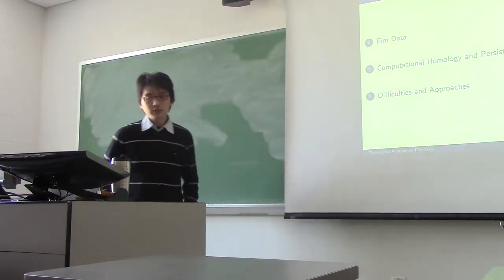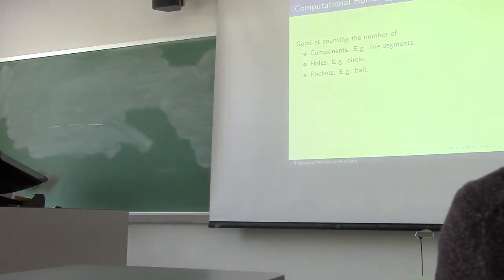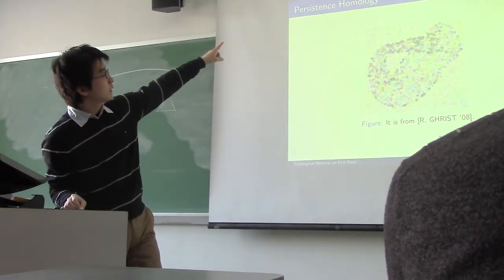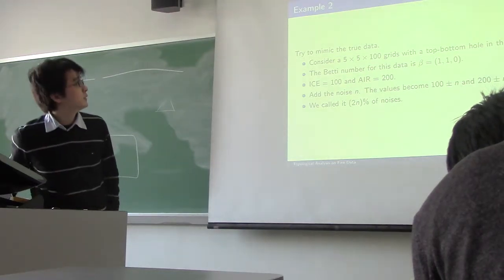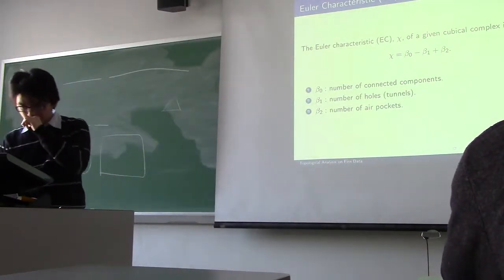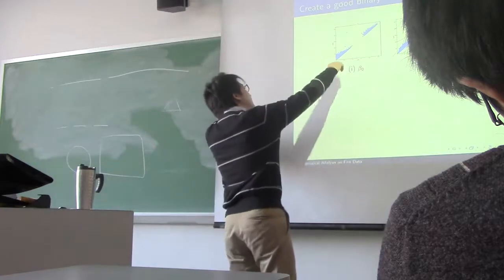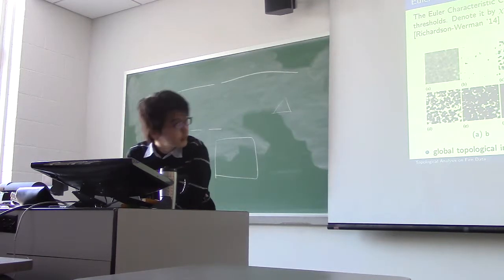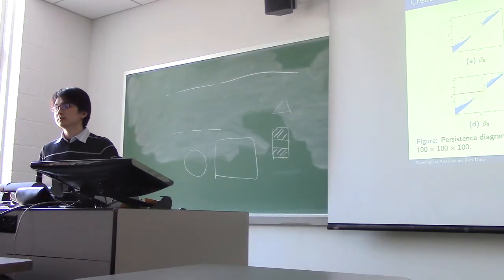Yu-Min.Chung.02-18-2015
Dr. Yu-Min Chung on "Topological Analysis on Firn Data"